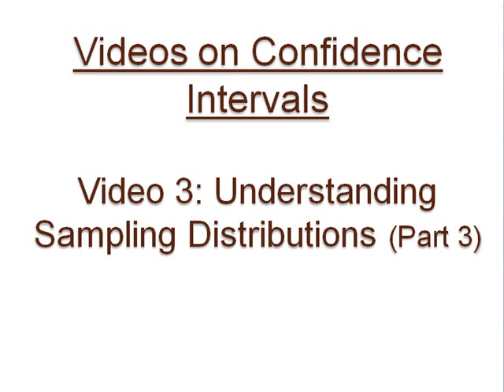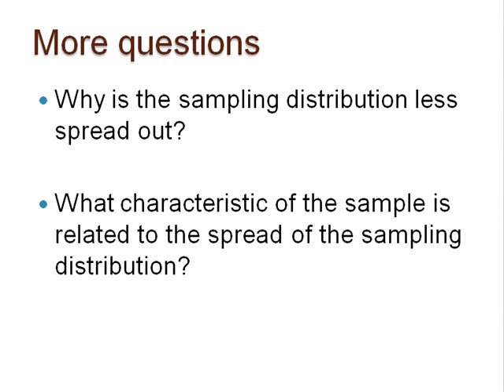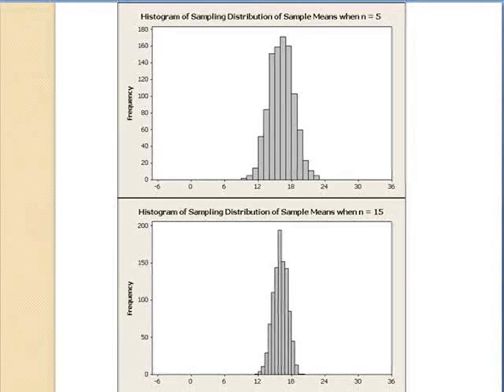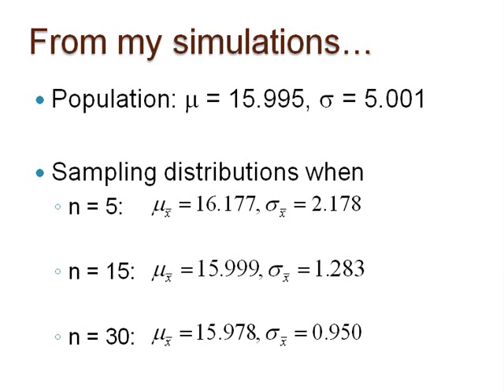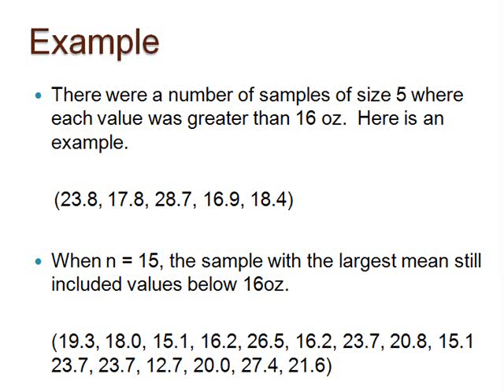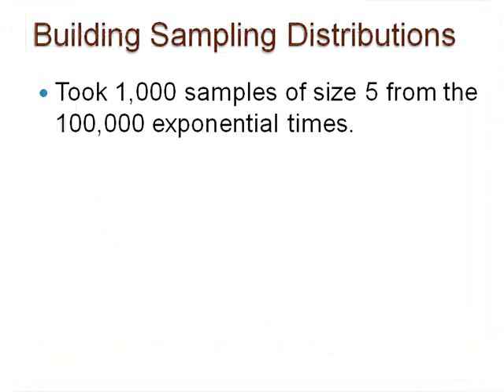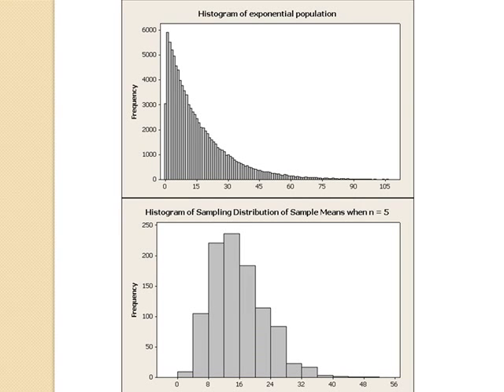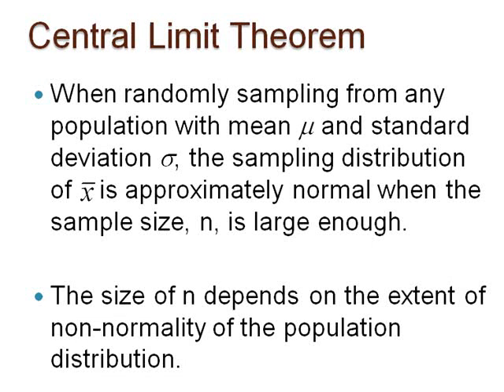CI Video 3: Understanding Sampling Distributions (Part 3)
This is the third video in a series that is attempting to help students understand the concepts of confidence intervals taught in an introductory statistics course.